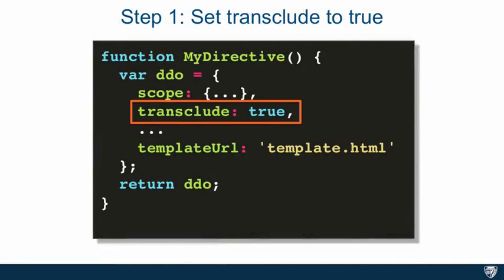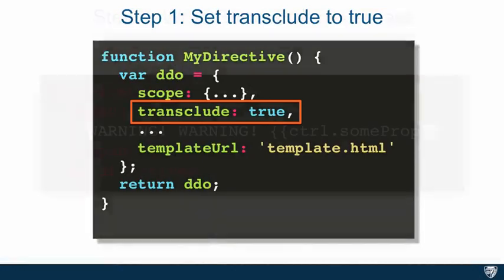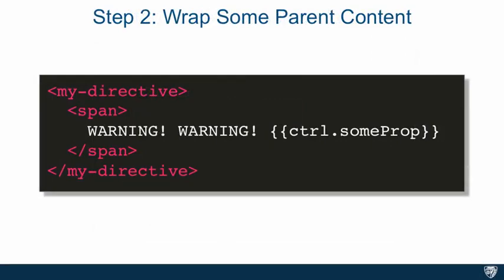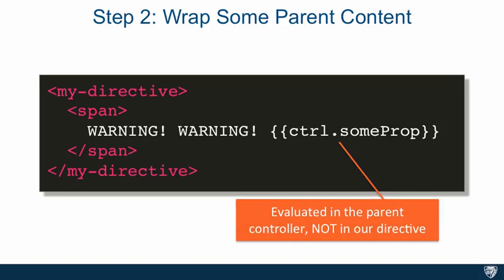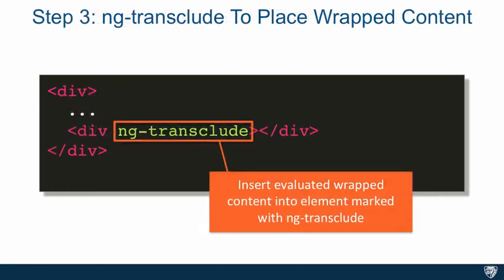3 17# Lecture 32,Part1 Using Directive’s transclude to Wrap Other Elements(Johns Hopkins University)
3 17# Lecture 32,Part1 Using Directive’s transclude to Wrap Other Elements(Johns Hopkins University)